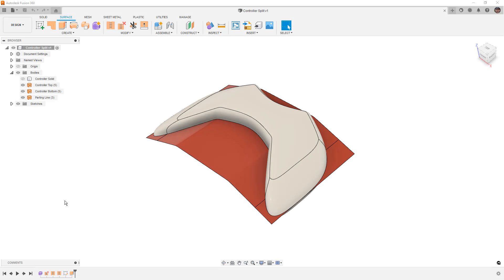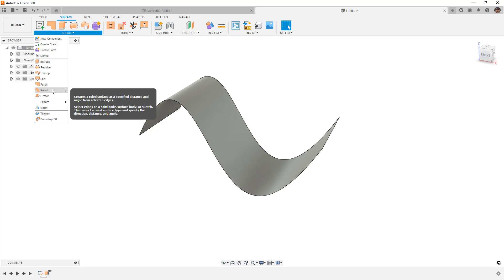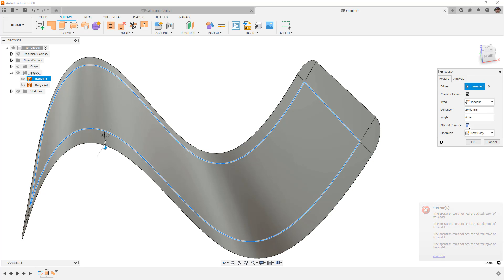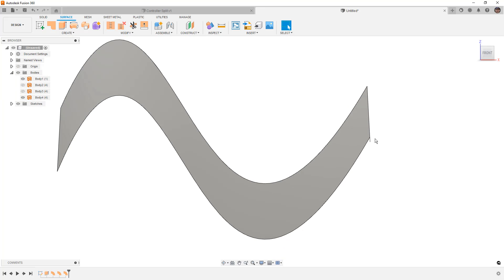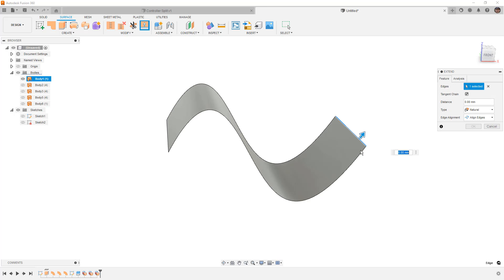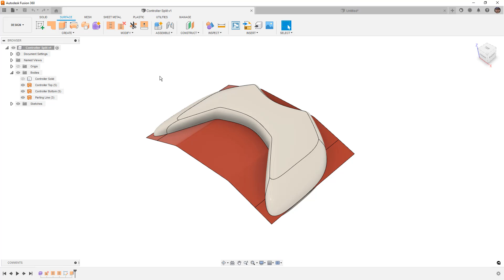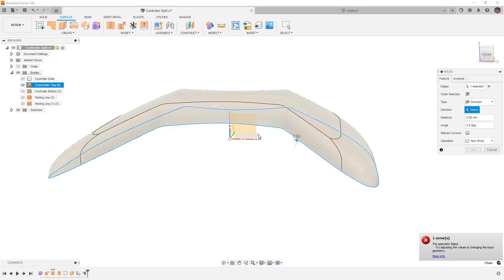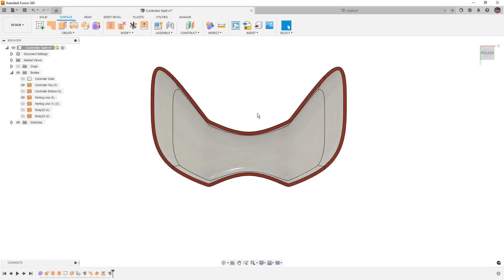Surface Mastery Part 3 - Ruled vs Extend Surface | What is the different and when to use them?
In this video we are going to explore the Ruled Surface tool and the Extend Surface tool.  It is important to understand the similarities and differences between these two tools to better decide when to use them.

First we will explore a simple example to understand what each option does for both tools.  Then we are going to take a look at a game controller

Using the game controller will better identify when to use Ruled vs Extend and IF they are even the best tools for the job.